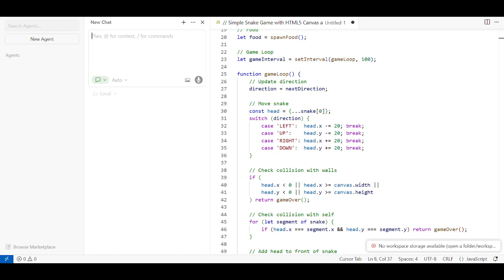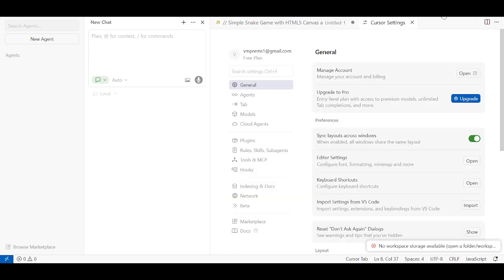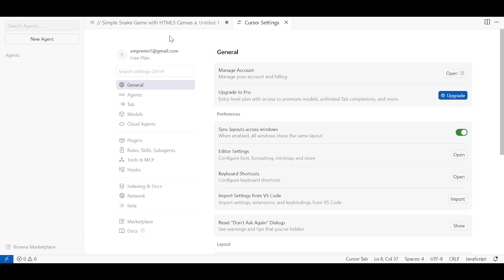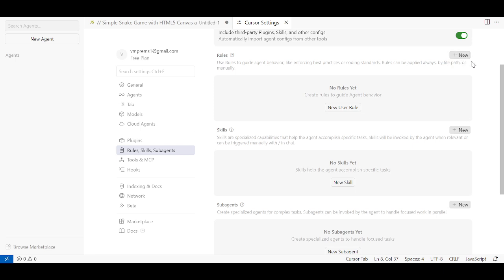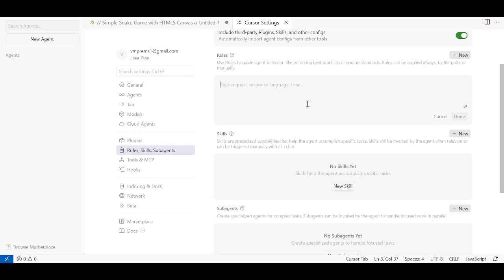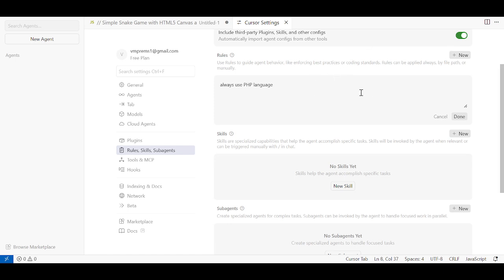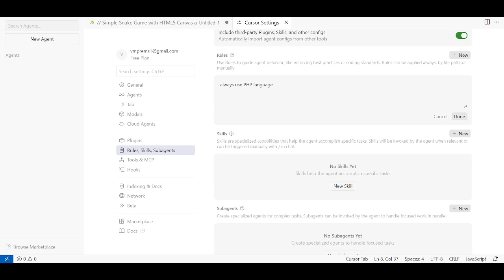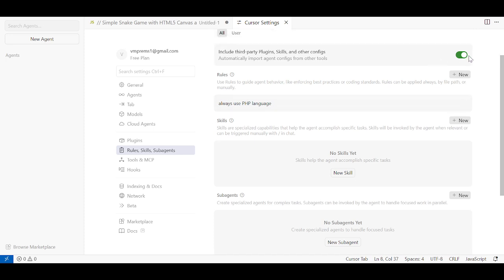How to Set Up Rules in Cursor.Ai 2026 (Quick & Easy)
In this video, we will delve into how to set up rules in Cursor AI, a powerful tool designed to enhance your workflow and efficiency. You will discover step-by-step instructions to create personalized rules that can help automate tasks and improve your overall productivity within the platform.

By the end of this tutorial, you will have the knowledge to implement rules effectively, making Cursor AI work better for you. Don’t forget to watch till the end to unleash the full potential of this software and optimize your automation processes!